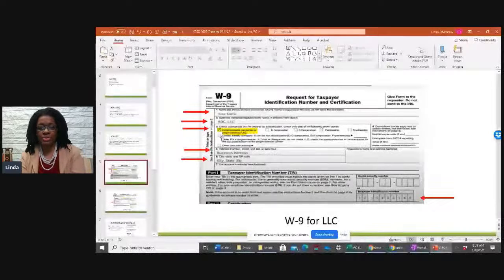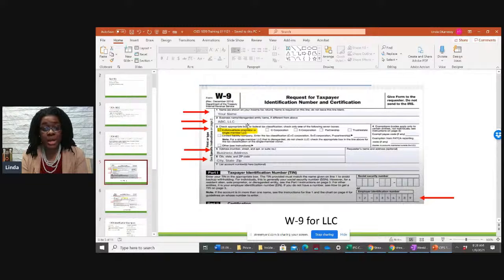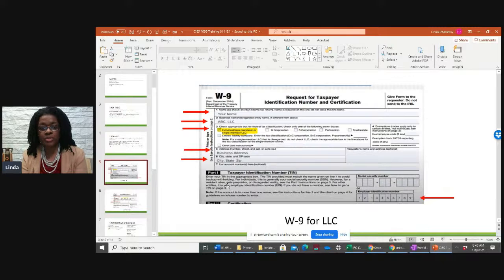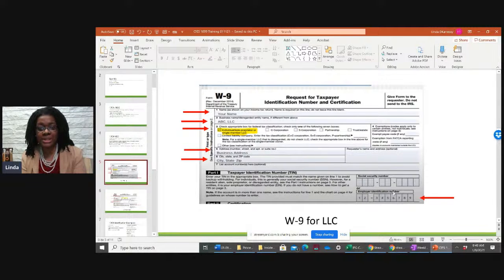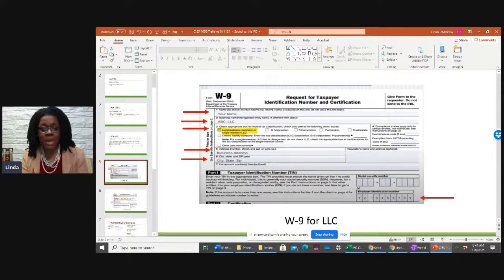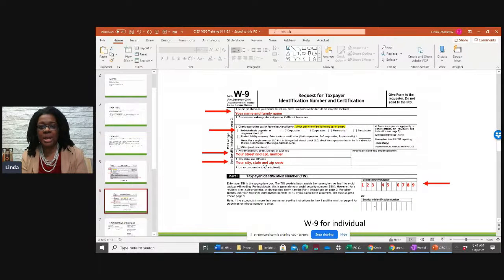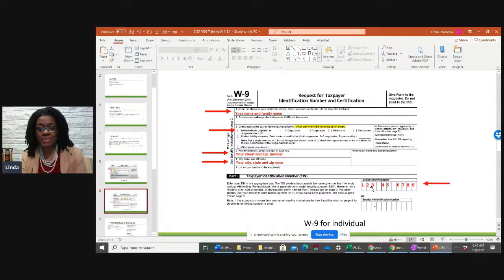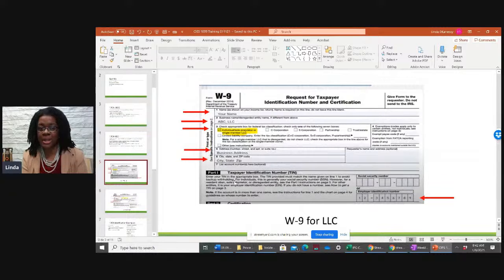4 Tips to Prepare 1099-NEC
The IRS has issued a new 1099 form called 1099-NEC.  Its to be used for payments for services $600 or more to contractors.  Today I want to provide 4 tips on how to manage 1099s.